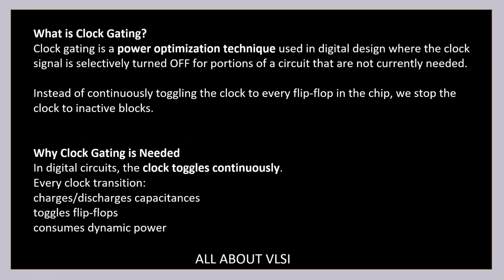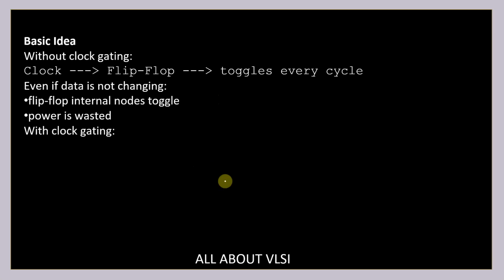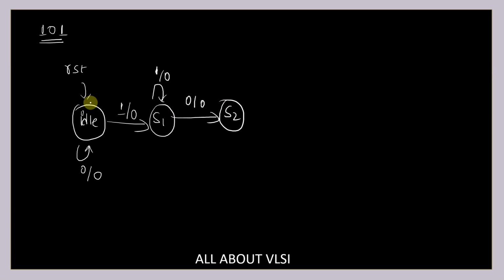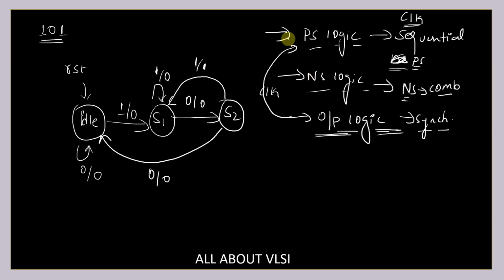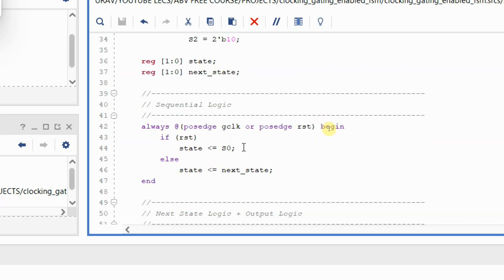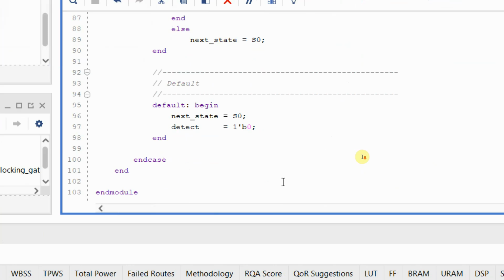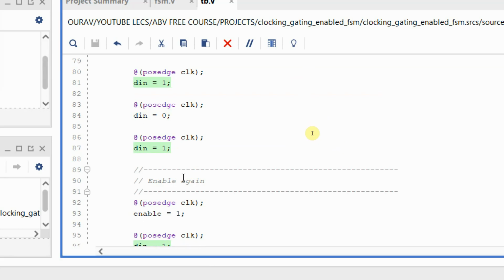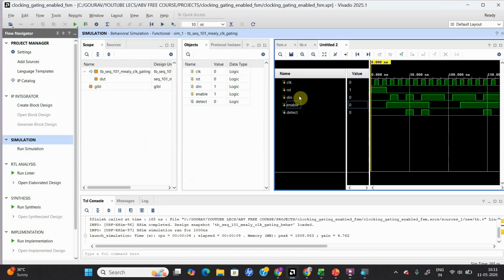FSM Sequence Detector 101 Design with Clock Gating | Verilog Project Development Series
In this session of the Verilog Project Development Series, we begin an exciting new project on designing an FSM-based Sequence Detector for detecting the sequence “101” along with an important low-power design concept — Clock Gating.

Before starting the RTL implementation, we discussed Clock Gating in detail, including why it is used in modern digital systems to reduce unnecessary switching activity and save power.

We also explored how Finite State Machines (FSMs) are used to detect binary sequences efficiently in digital hardware design.

🔍 Topics Covered in this Session:
• Introduction to FSM Sequence Detector
• Detecting the sequence “101”
• Mealy vs Moore FSM concepts
• State transition understanding
• Introduction to Clock Gating
• Why Clock Gating is important in VLSI design
• Power optimization basics in digital circuits
• Project planning and architecture discussion

💡 In the upcoming sessions, we will:
• Develop the Verilog RTL code
• Implement clock gating logic
• Create the testbench
• Simulate and verify the design step by step

This project is highly useful for students and engineers preparing for VLSI Design, RTL Design, FPGA, and ASIC interviews.